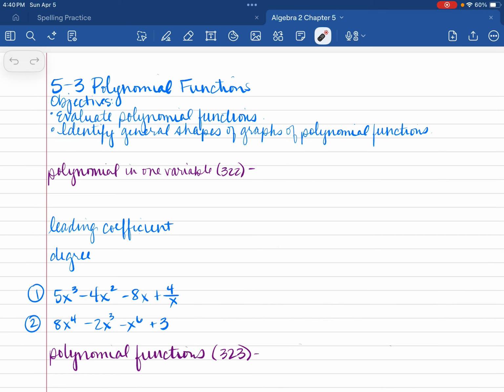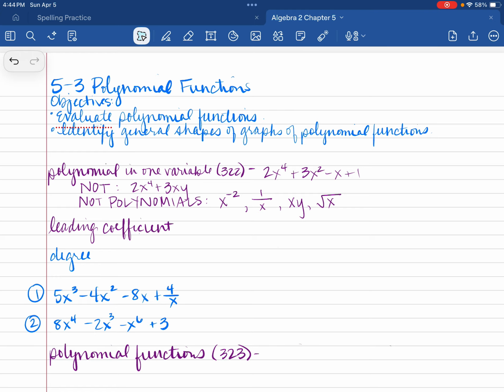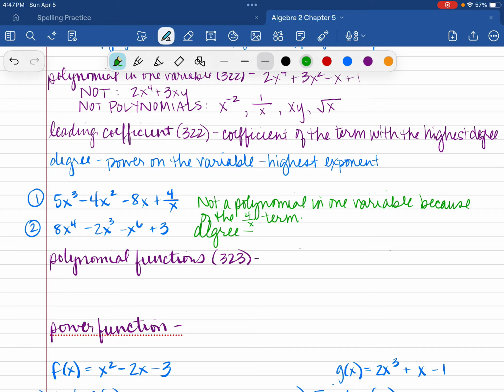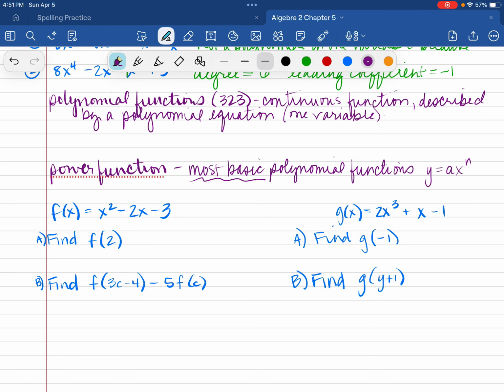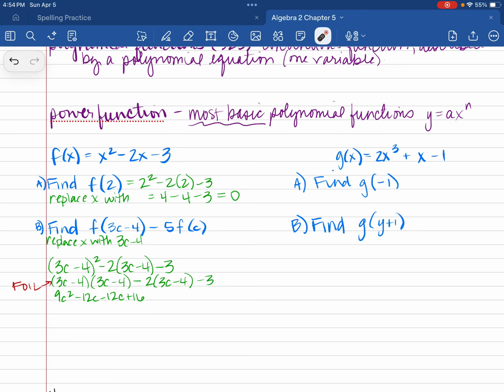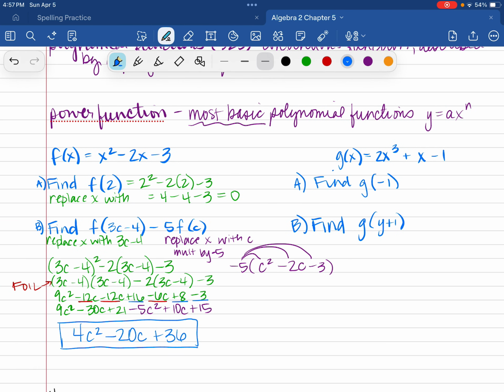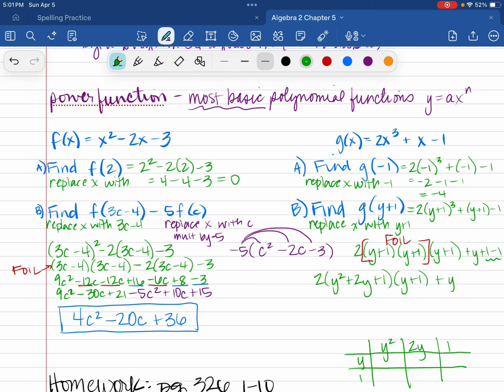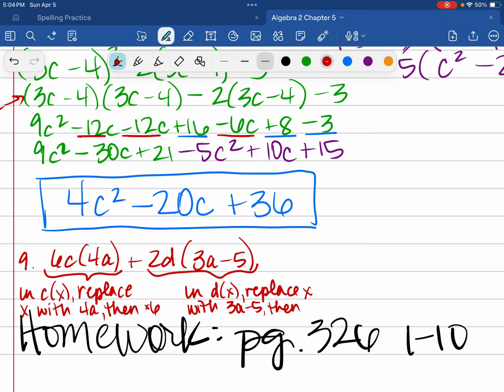A2 5-3 Polynomial Functions